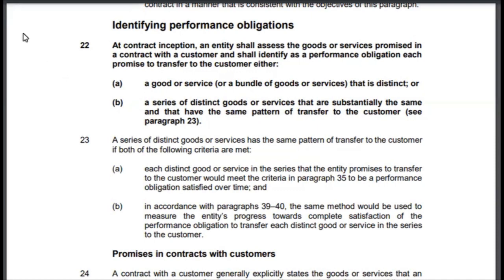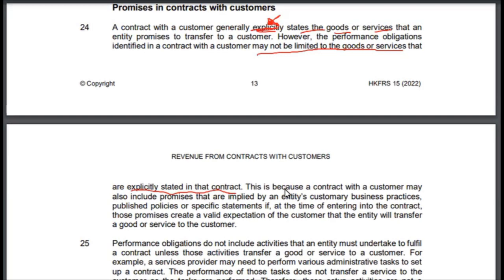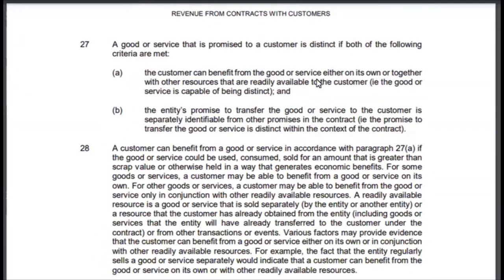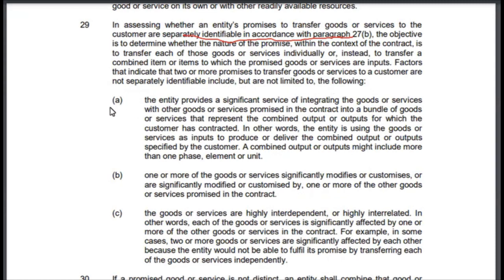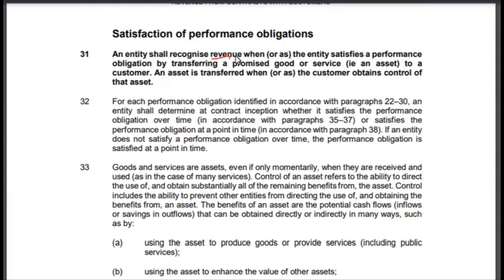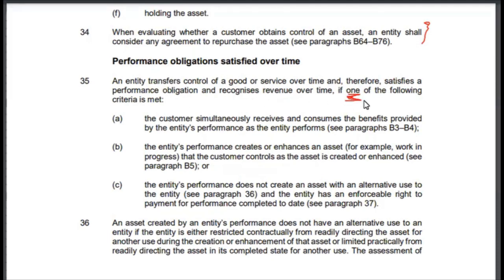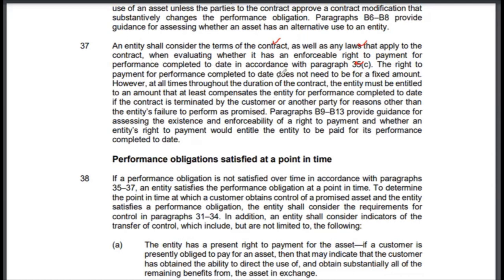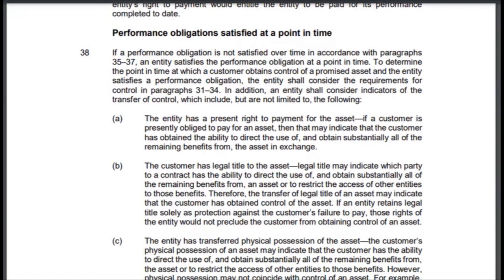M11: HKFRS 15 - Step 2 Identifying Performance Obligations (HKICPA)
In this video we'll discuss the second step in revenue recognition as discussed in HKFRS 15 for Revenue from Contracts with Customers. You should always always refer to your notes for detailed explanation.